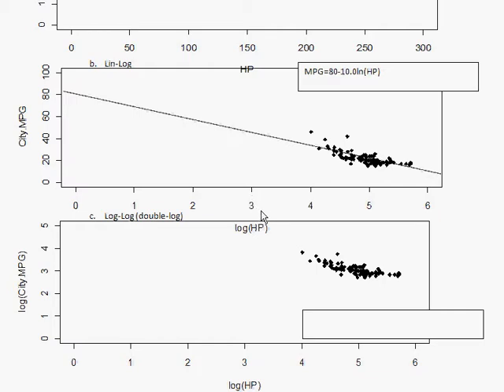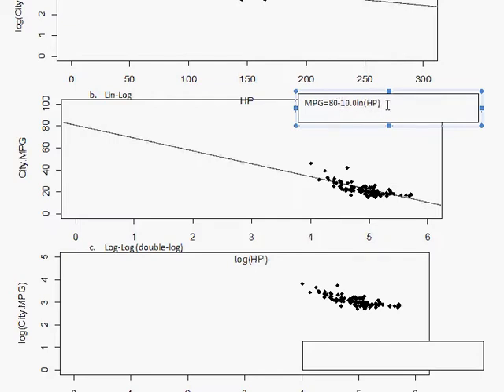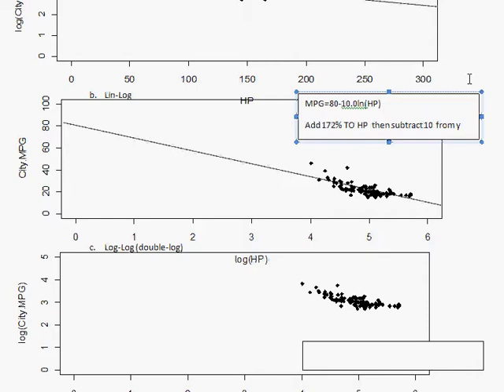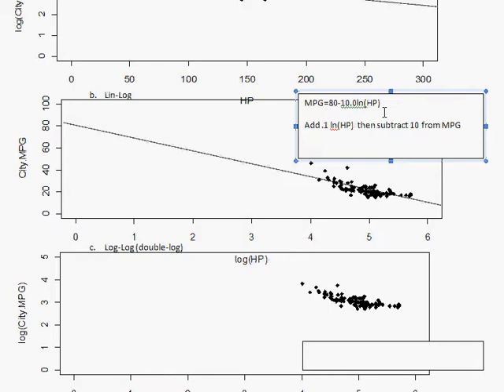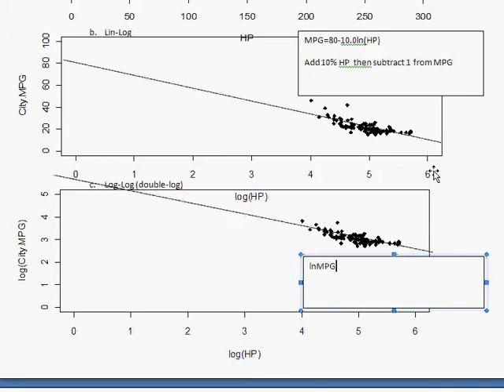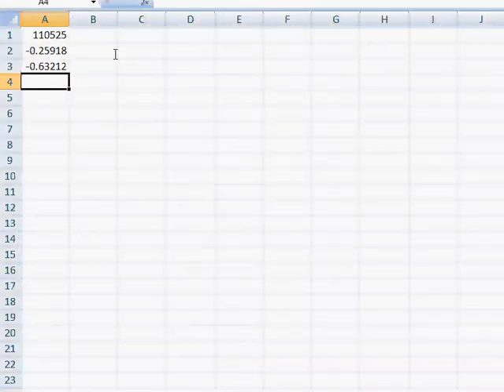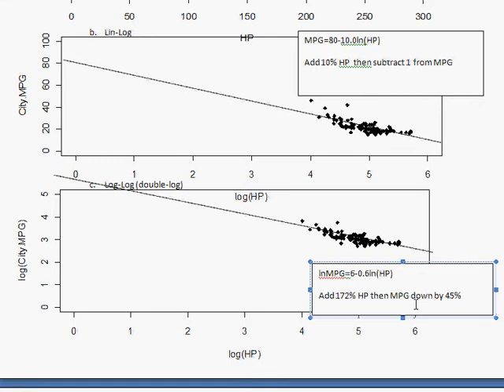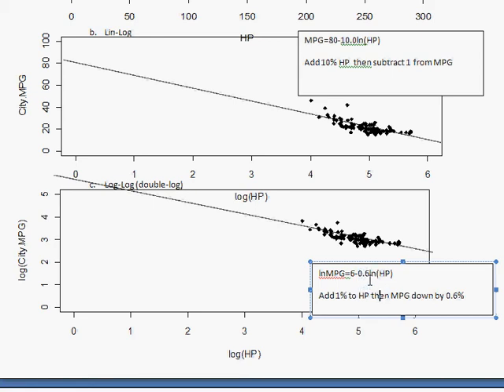2 Econometrics Curves Part 3: Log Models log-lin and log-log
Two more options for modeling curves: Log-lin and log-log.